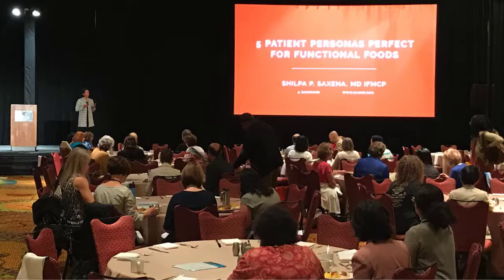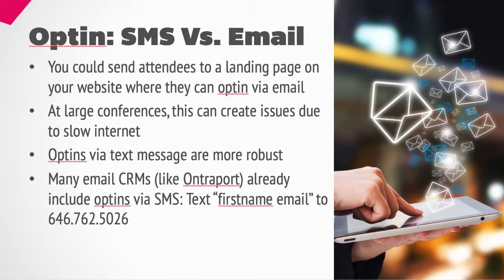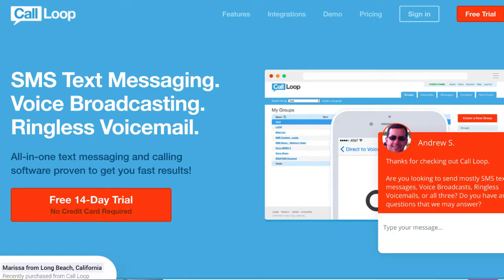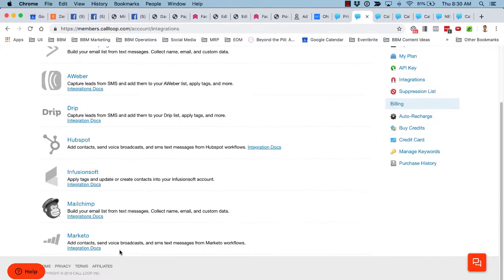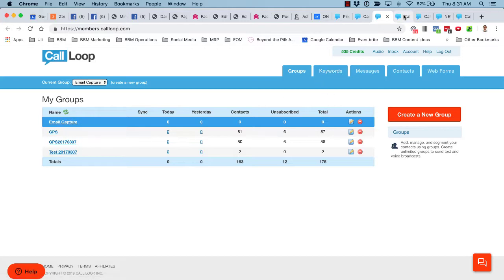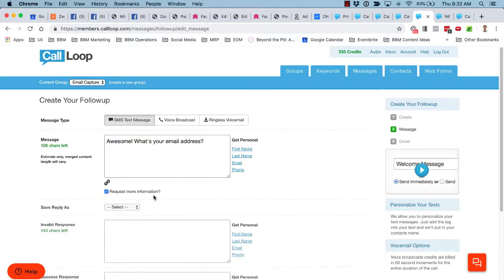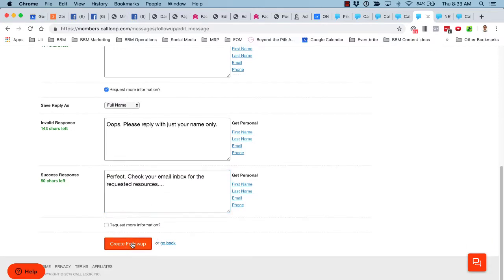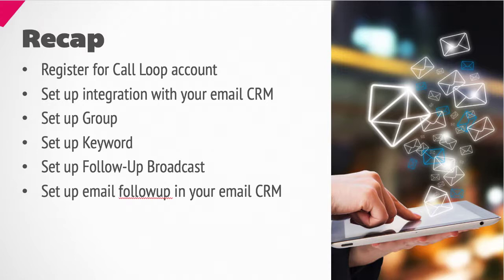BBM SMS optins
COACHING. Wanna generate a more predictable flow of patients into your practice? Team Big Boost is accepting applications now to work with us in a small group. Serious inquiries only please.

FREE TRAINING. Have you been thinking of using digital marketing to grow your practice but you’re not sure where to start and you're scared of wasting time on the wrong steps? Let me be your guide! I'll show you the right steps on how to create a marketing system to generate a predictable flow of pre-educated patients.